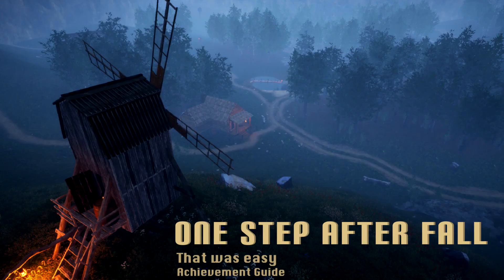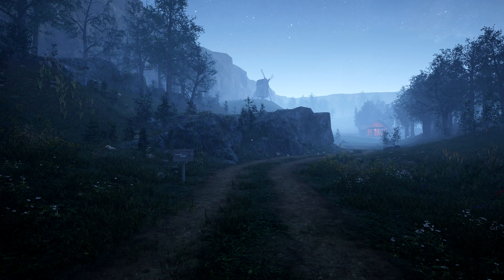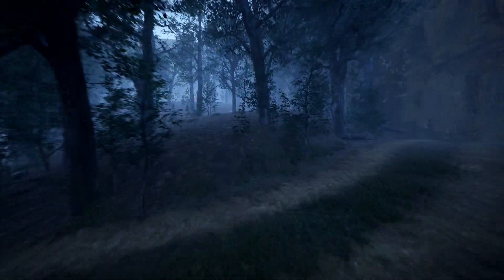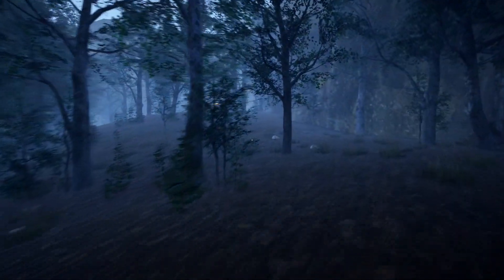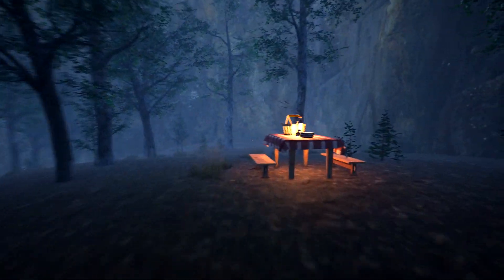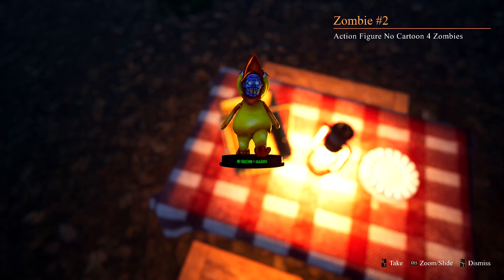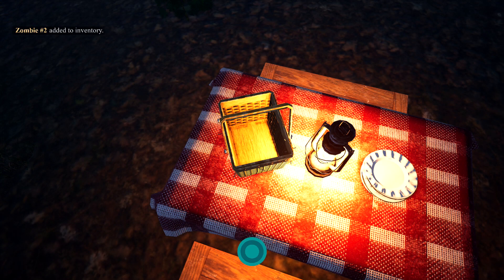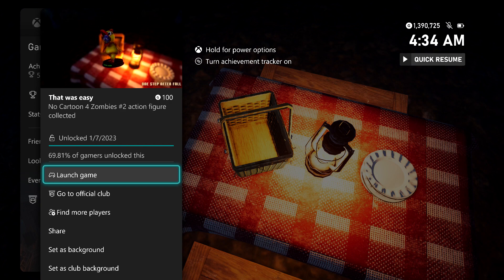One Step After Fall - That was easy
That was easy - Find the Chicken Man.